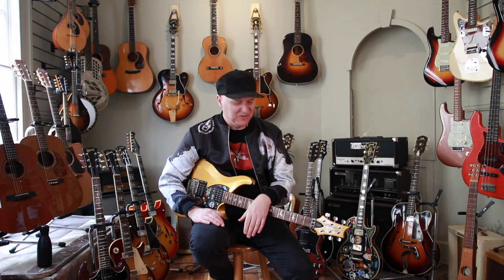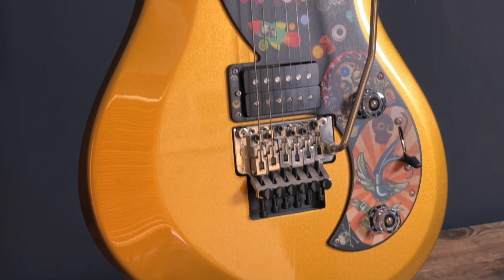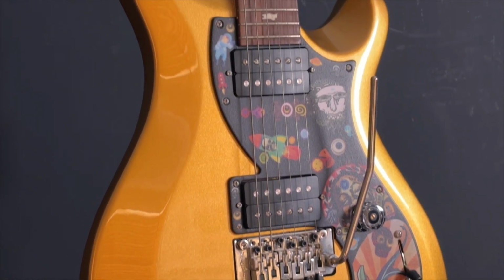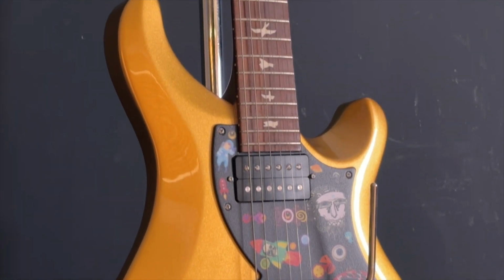Ace - Skunk Anansie | 2018 PRS Ltd Edition Vernon Reid Vela, Egyptian Gold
In collaboration with Ace from UK alt-rock band Skunk Anansie, Vintage 'n' Rare Guitars are proud to offer for sale some of the iconic instruments used throughout his career.